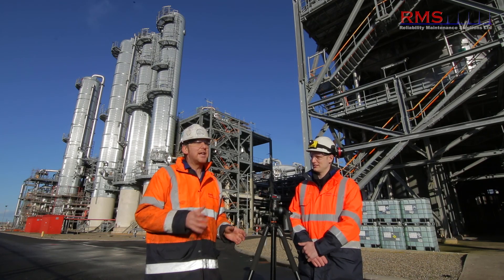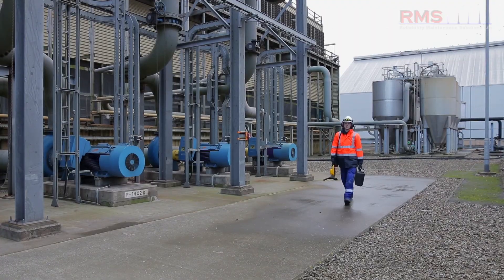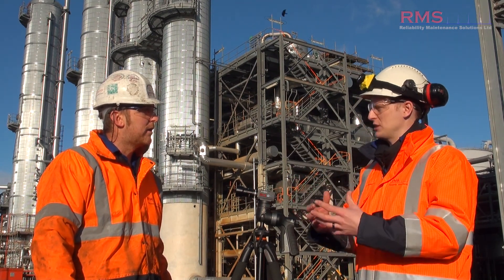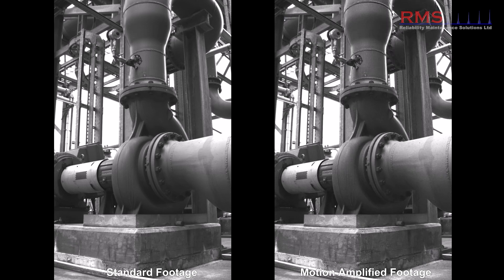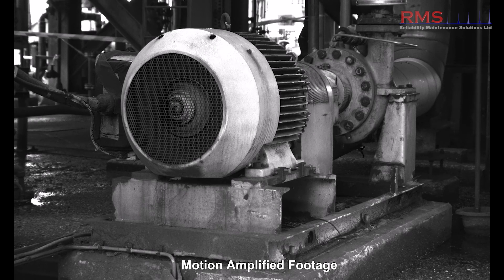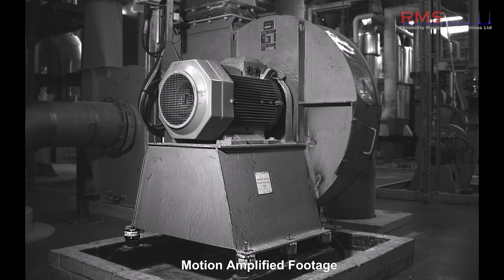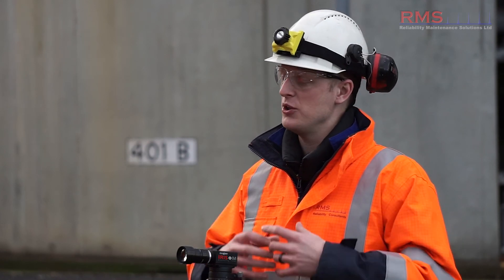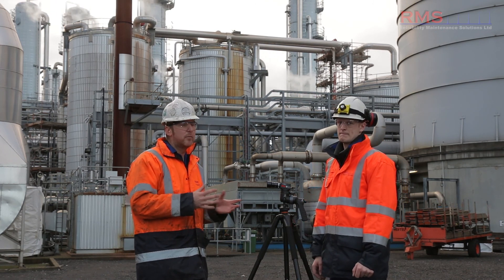Motion Amplification Technology - Update 2018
Stuart & Keith discuss the benefits they have had over the last year using this amazing new technology. Later they discuss in depth the IRIS M System updates such as frequency / displacement, filtering and motion explorer.